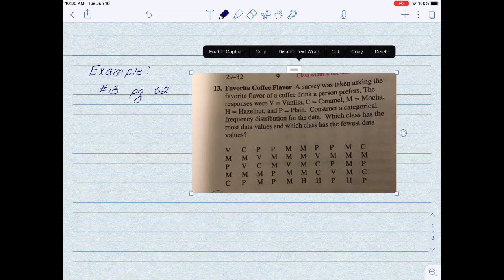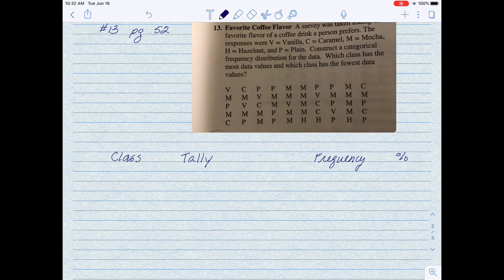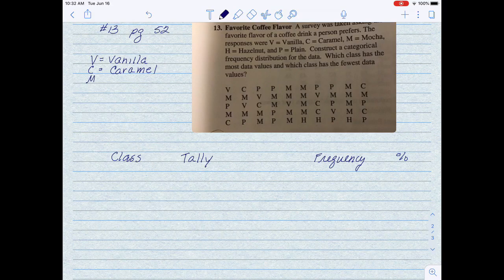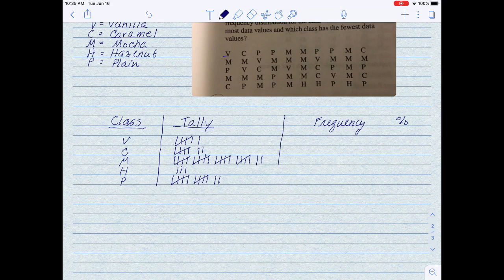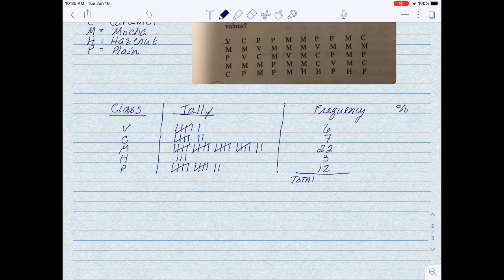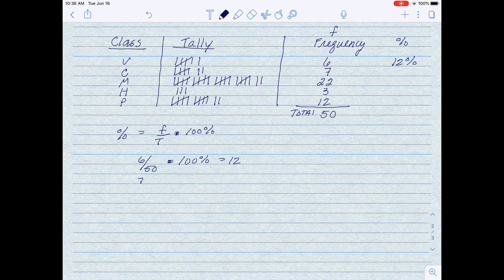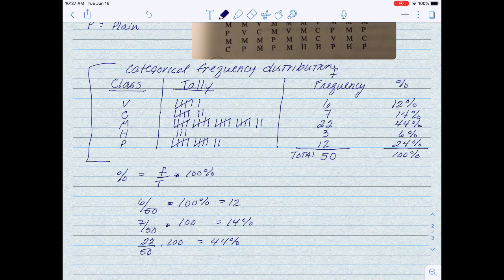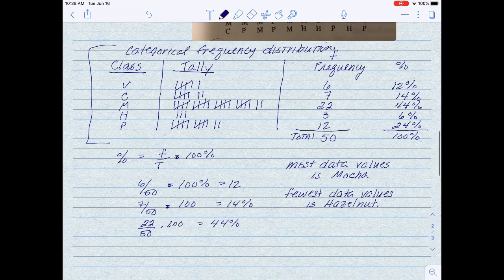Math 132 section 2.1 b